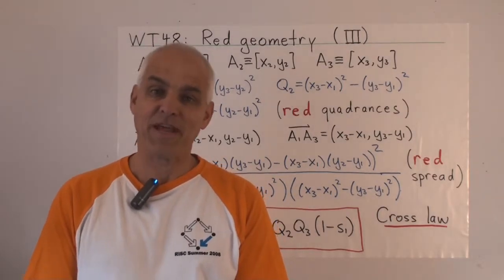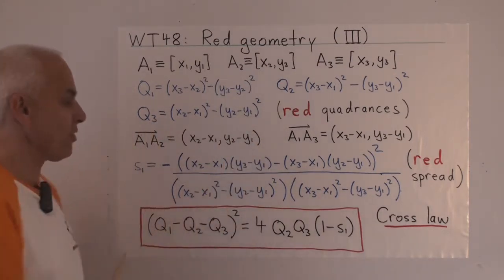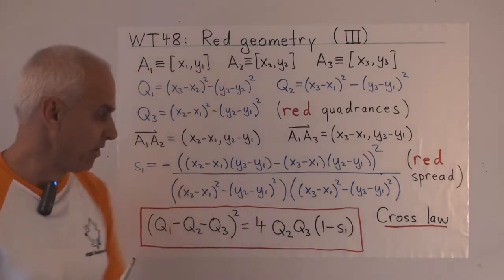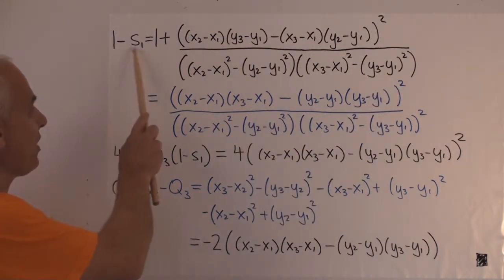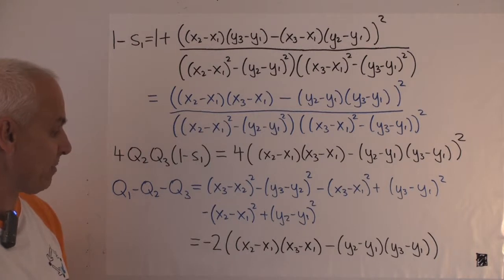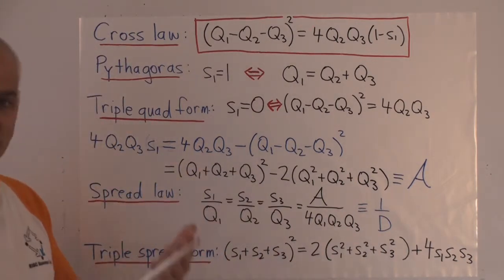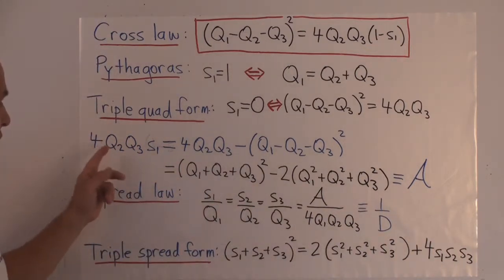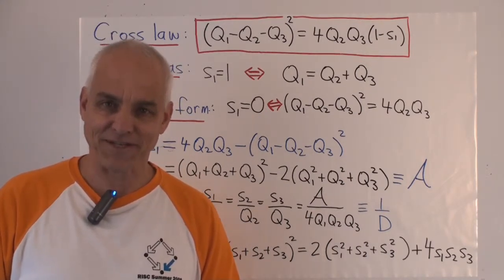Red geometry (III) | WildTrig: Intro to Rational Trigonometry | N J Wildberger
Remarkably, the main laws of trigonometry in the relativistic (red) setting are exactly the same as those in the Euclidean setting. To establish this, we show first that the Cross law---the most powerful law---holds in red geometry. Then the others, such as Pythagoras, the Triple quad formula, the Spread law and the Triple spread formula, follow much as they do in ordinary (blue) geometry.

Video Contents:
00:00 Intro to red geometry spreads and cross law
3:05 Algebraic re-arrangements for Cross law (red case)
5:36 The main laws of rational trigonometry